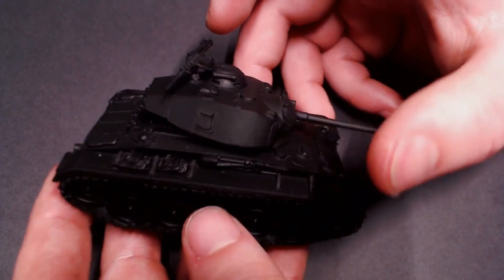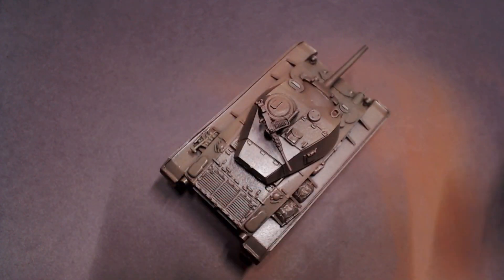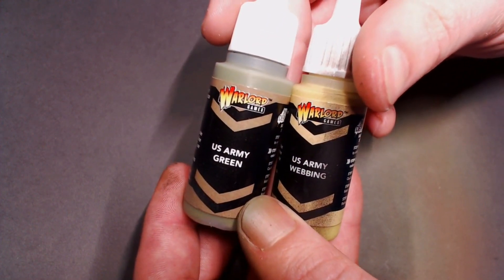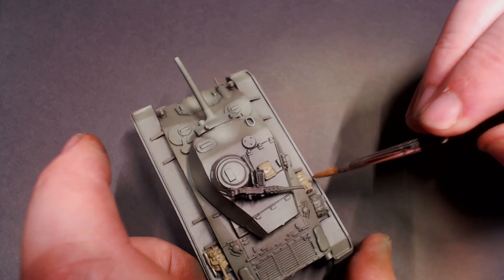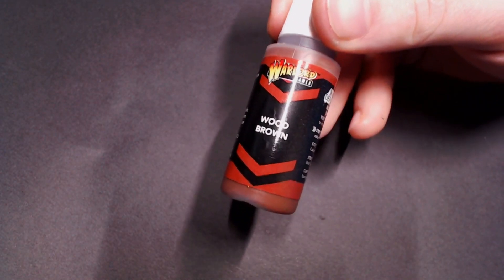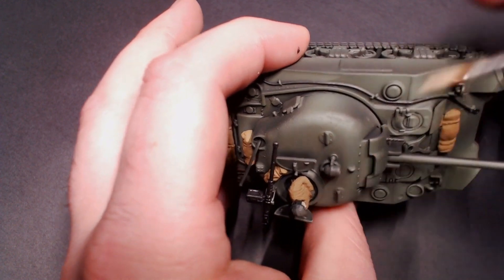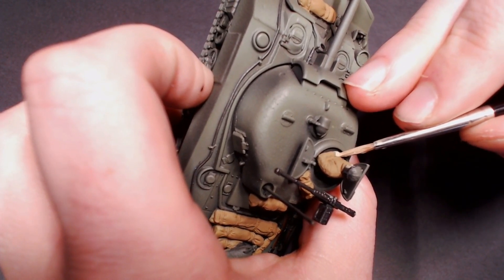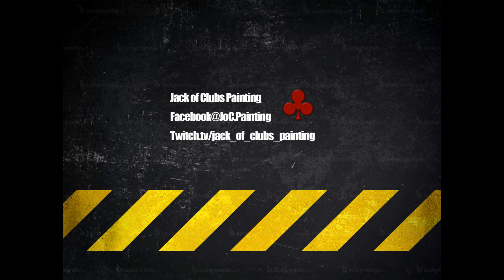How To Paint US Army. Bolt Action Made Easy #3